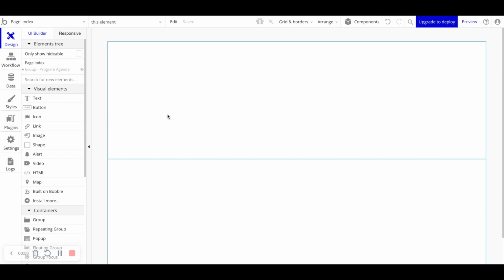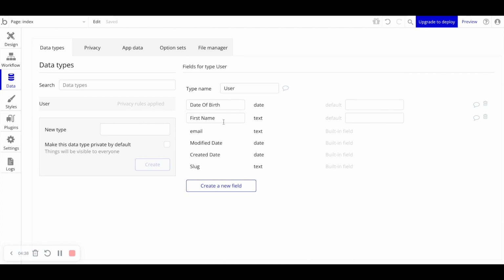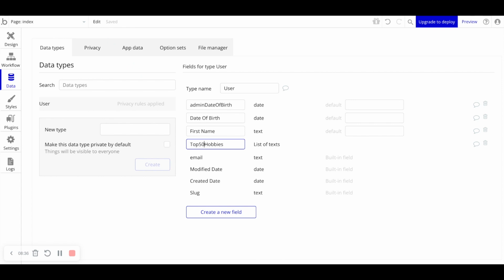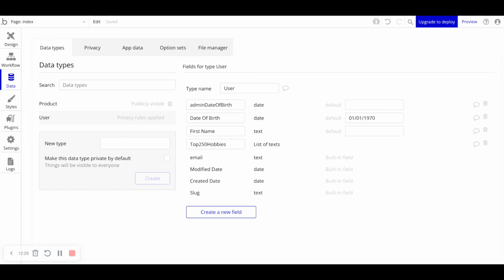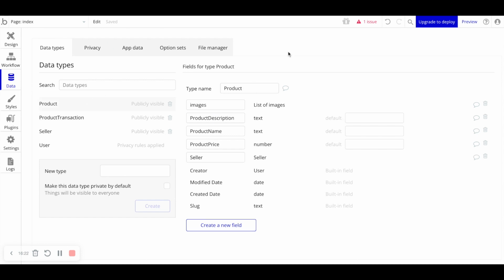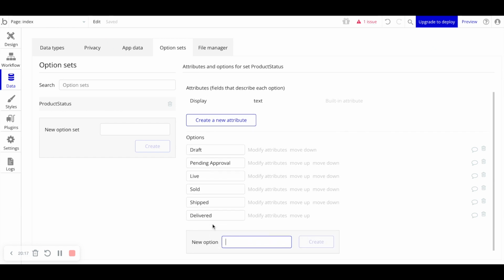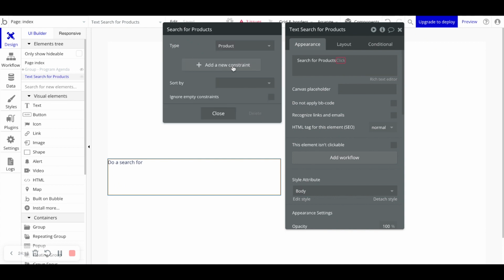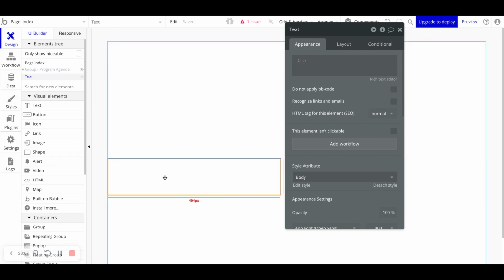Database Design with Bubble.io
Learn how to structure your Bubble database and perform dynamic data retrievals.